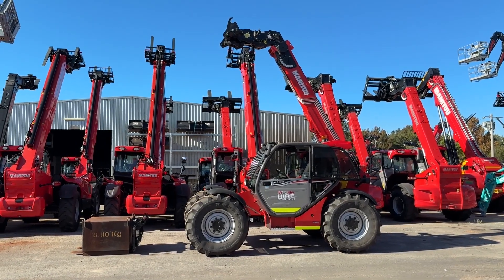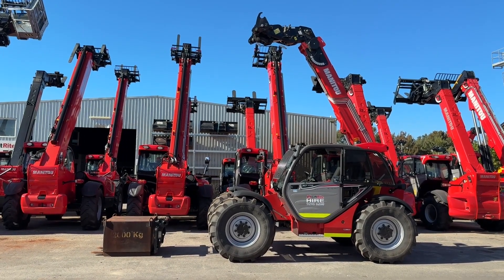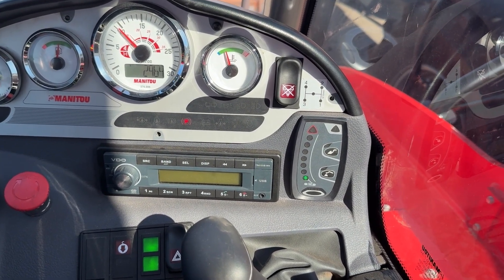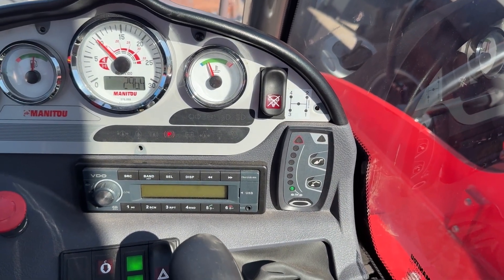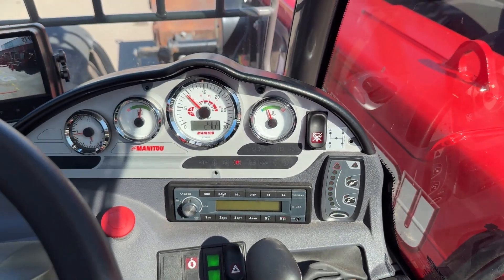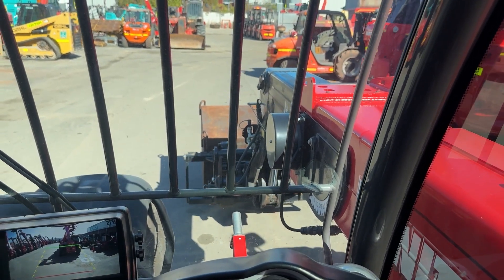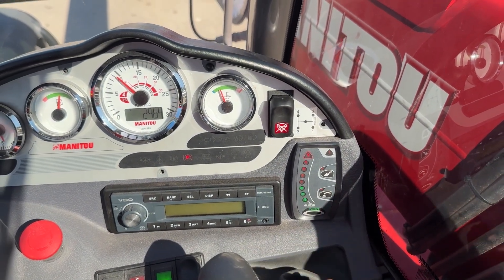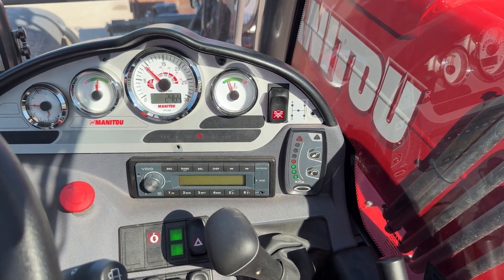Calibrating a Manitou Telehandler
This video shows calibrating the load moment indicator (LMI) on a Manitou MLT-X 732 telescopic handler.  This method should also work on MT-X 625 / MT-X 733 / MT-X 1033 models also.

You can find the factory instruction at the end of the servicing section of your operators manual but if the issue continues, you need to contact your local dealer and book a trained technician to come out and take a look.